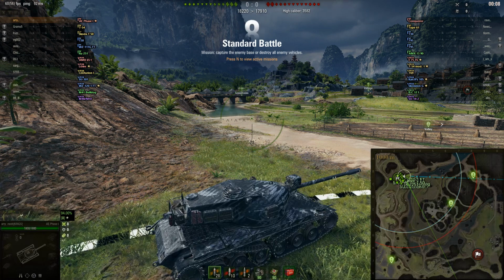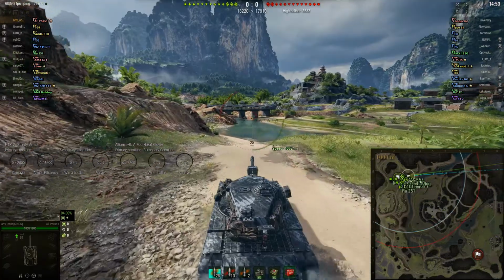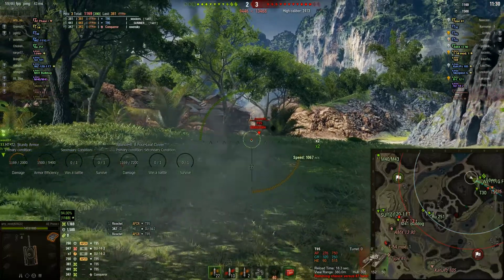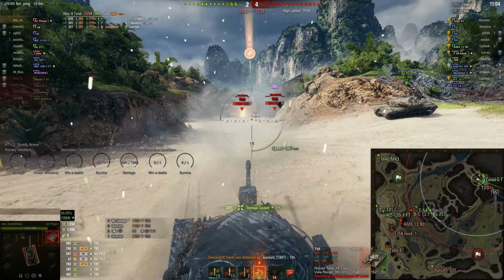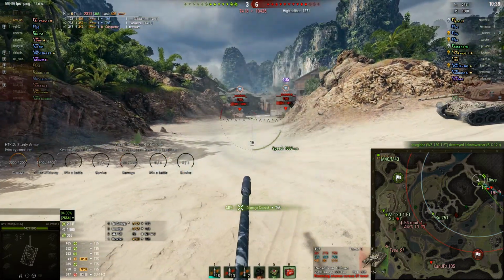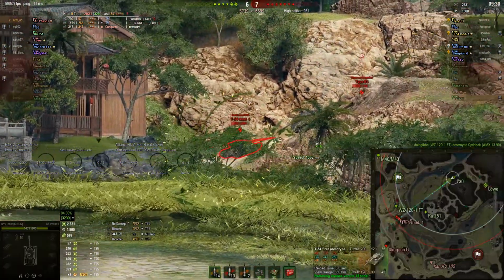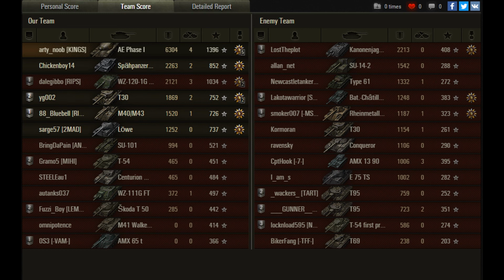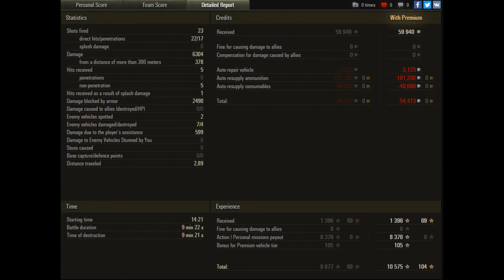World of Tanks AE Phase 1 Ace Tanker 3rd MOE featuring arty_noob